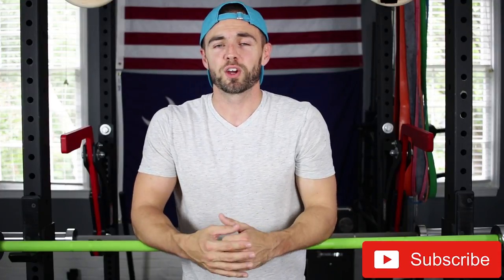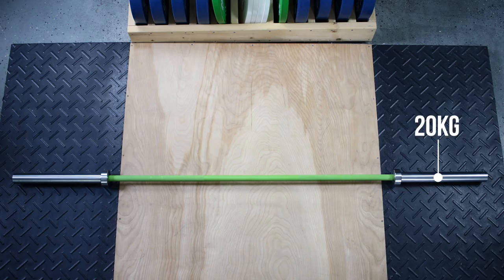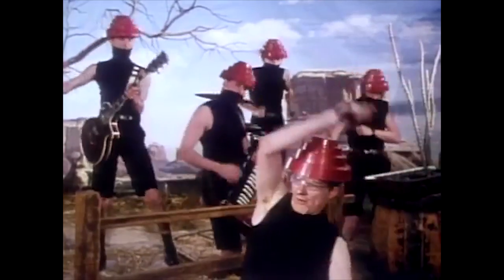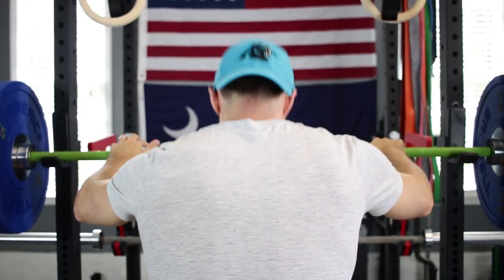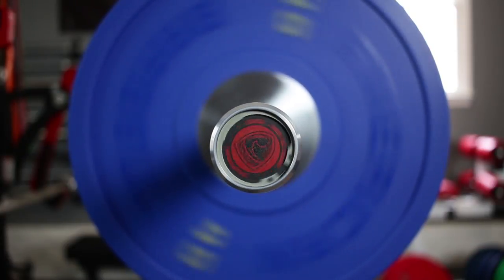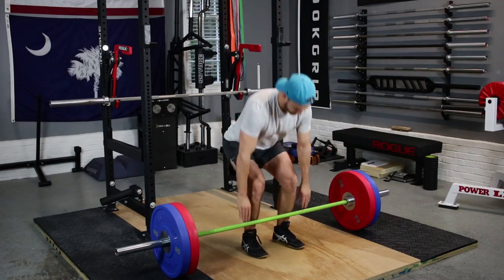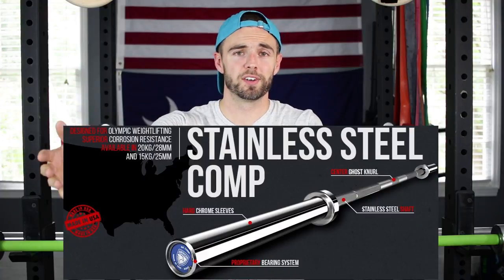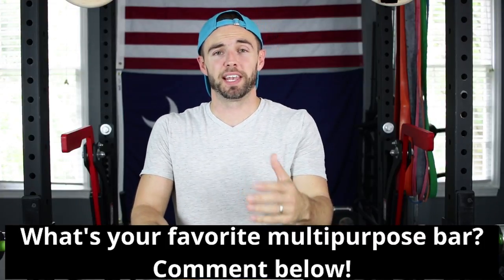My Favorite Multipurpose Barbell!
The American Barbell California Bar is my current top pick for a multipurpose barbell. It has a great spec profile, it's priced well, and it has one AMAZING feature that I absolutely love. In this video, I break this beautiful bar down in all its glory.

🔍 Equipment Finder  - Find the best Barbells, Plates, Benches, and Racks for YOU!